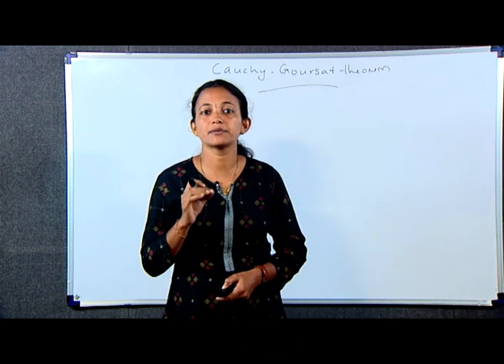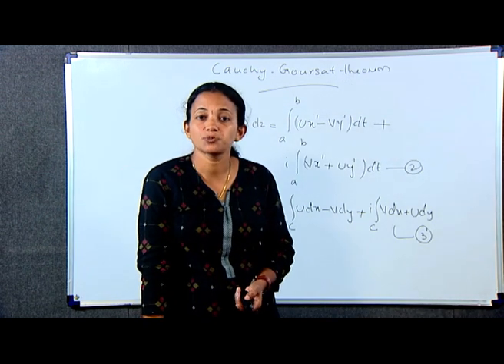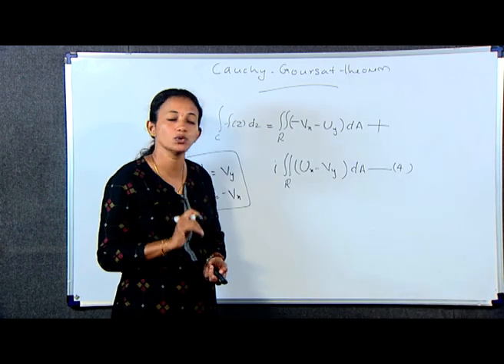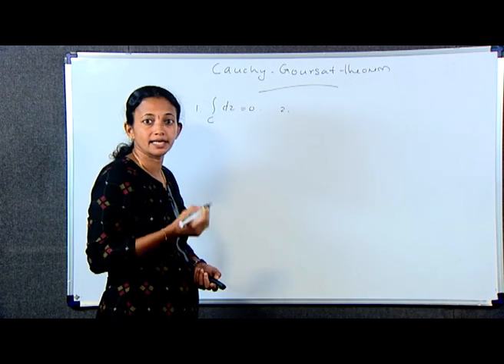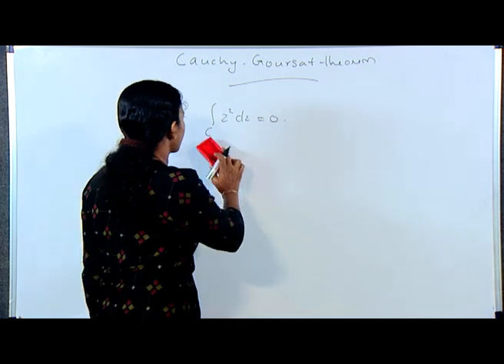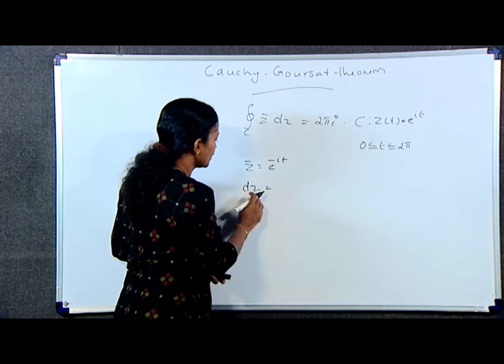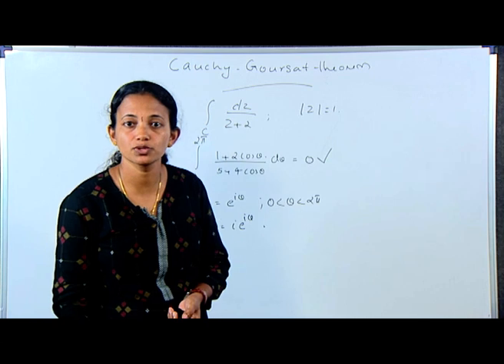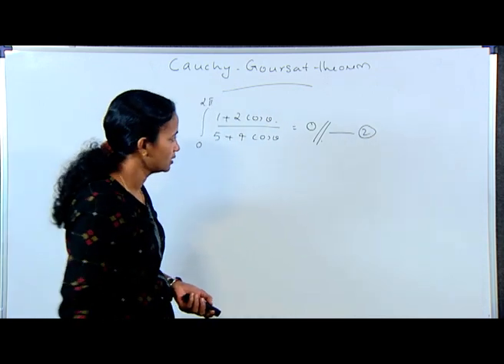Cauchy Goursat Theorem